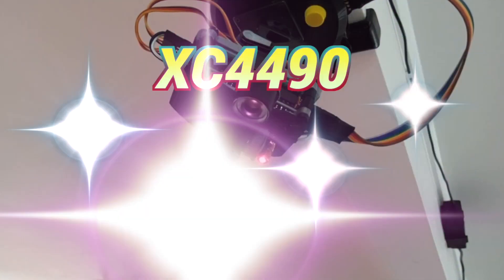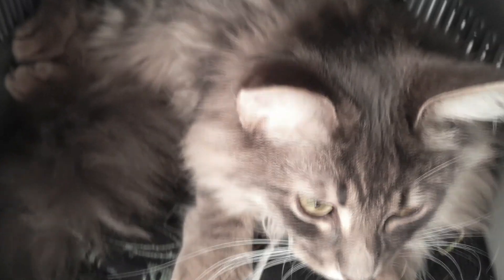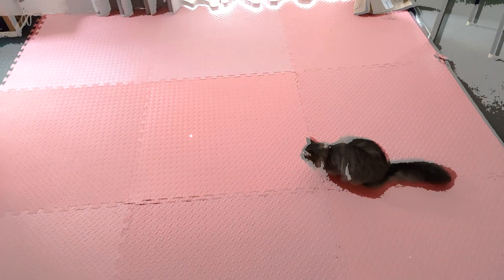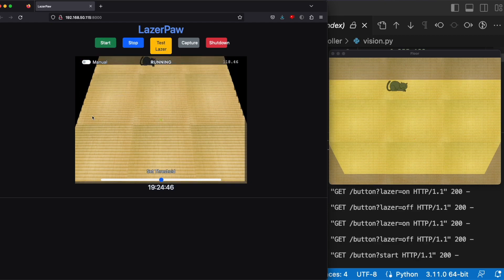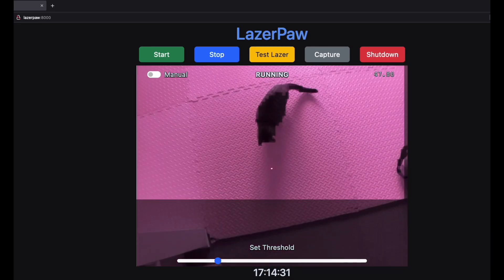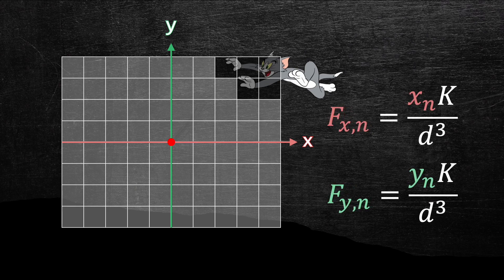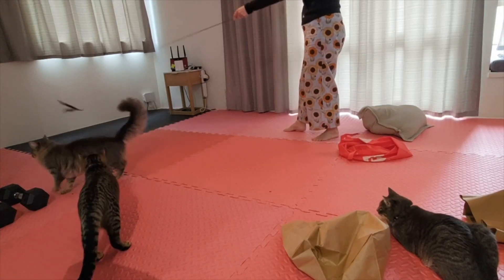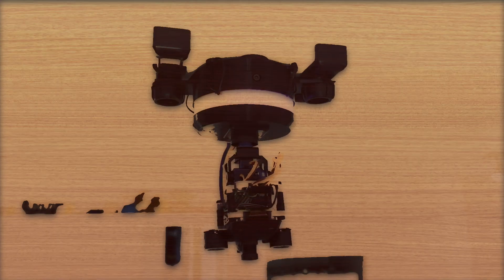Lazerpaw – Camera Controlled Lazer Turret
Lazerpaw is a custom lazer turret project for cats. It uses computer vision and a feedback controller to make a responsive lazer chase game.

Check out my links below if you’re interested in building your own 😁

🔗 Links 🔗

📕 Chapters 📘

00:00 Introduction
00:33 Lazerpaw Overview
01:11 Design Decisions
02:12 Software
03:40 Algorithm
04:37 Demonstration

🙏 Special Thanks 🙏

False Morel – Trevor Garrod
One Last Time – South London HiFi
Motion Sickness – Doug Maxwell, Jimmy Fontanez
Walking in the Sky – Nico Staf
Epic Journey – Yung Logos